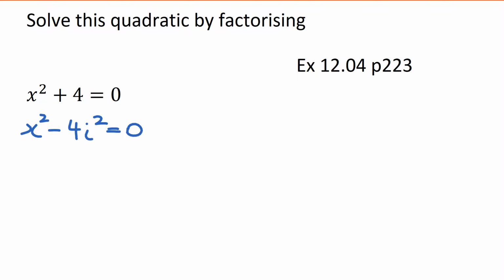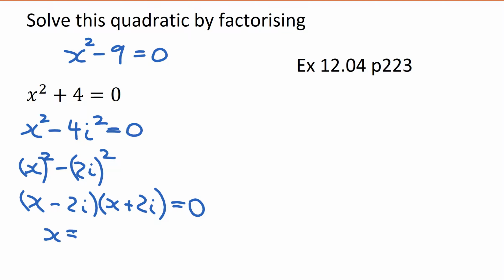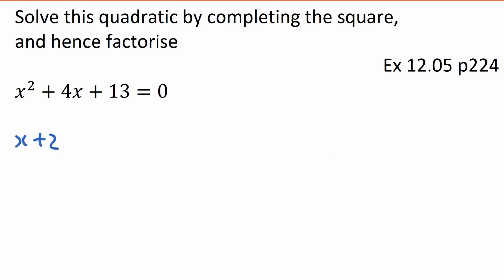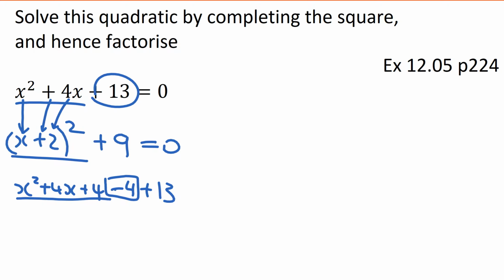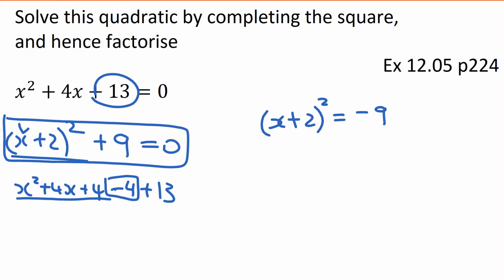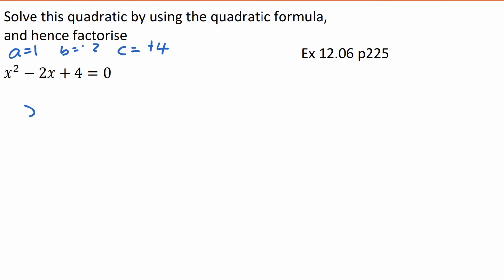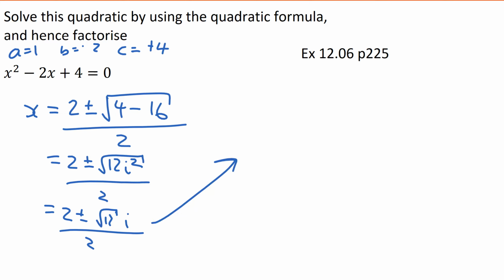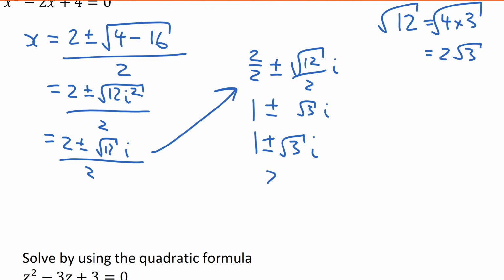Solving Quadratics with Complex Roots